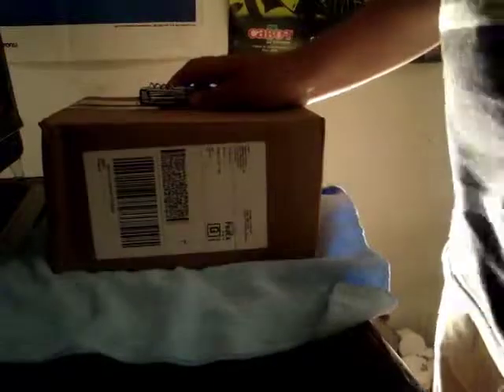iPevo Unboxing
Big Thanks to Pauline from iPevo for sending this out!!